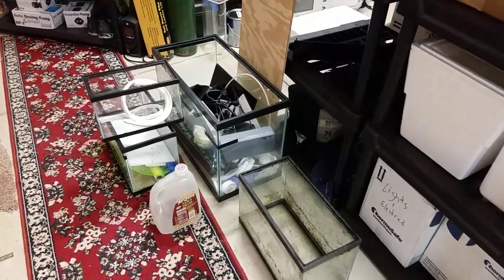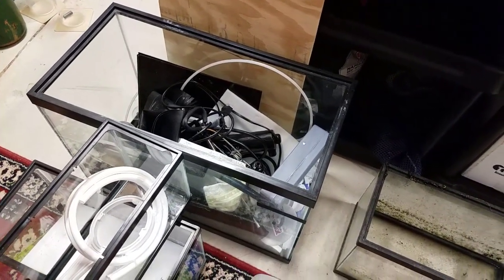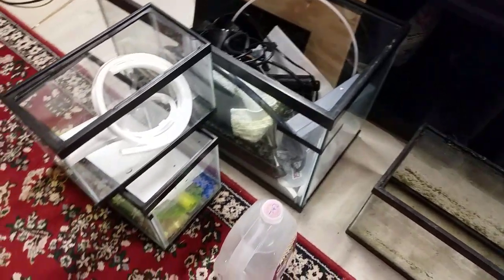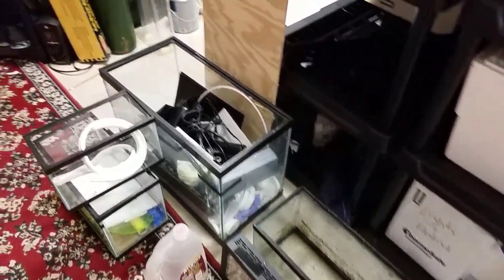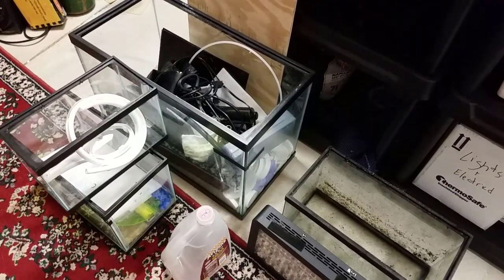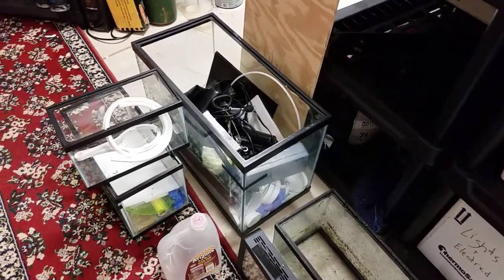Reefing on a budget preview of our new Reef Tank Build with spare parts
This is going to be the very first of our reefing on a budget series and we are going to go from start to finish on this reef aquarium complete setup explaining everything from building the stand to plumbing the tank.  And it will all be done with used parts.  Once up and running this will be our science tank for testing products.